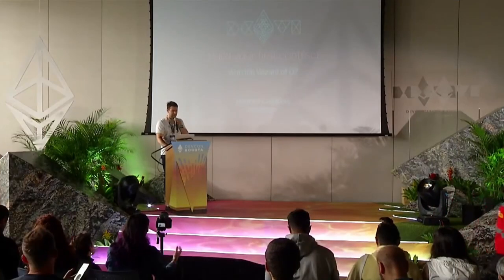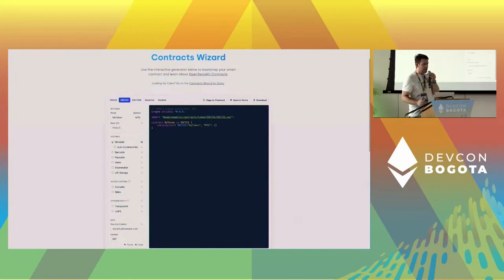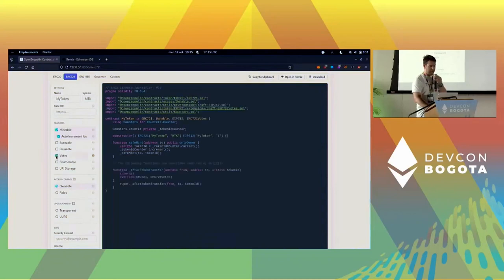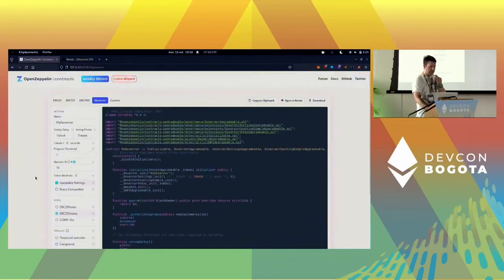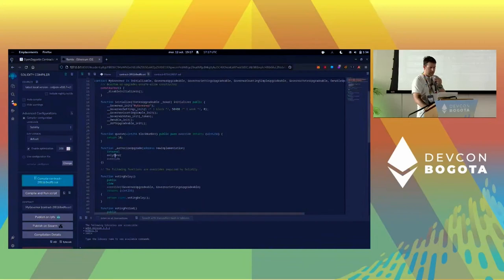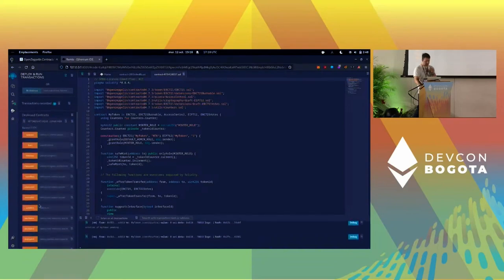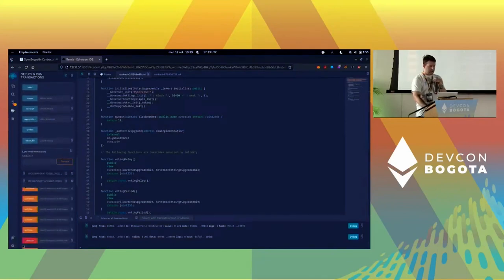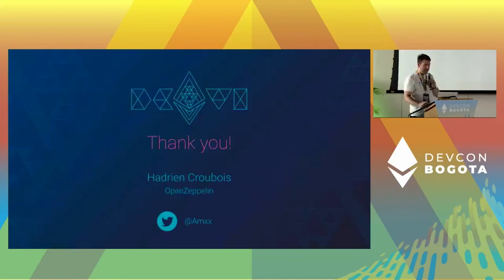Build Your First Contract with the Wizard of OZ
Whether you are a new developer writing your first contract, or an advanced one starting a new project, the OpenZepplin wizard is here to help you bootstrap your smart contract contracts. Let's see how to use it, from the basic contract idea to its deployment, in under 5 minutes!

Speaker(s): Hadrien Croubois
Track: Developer Infrastructure